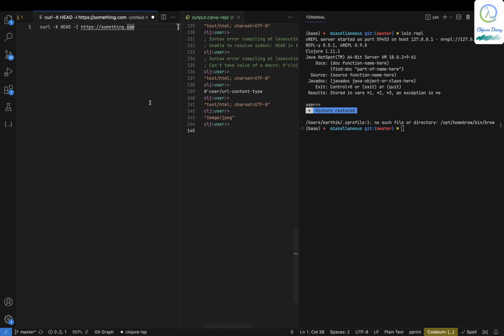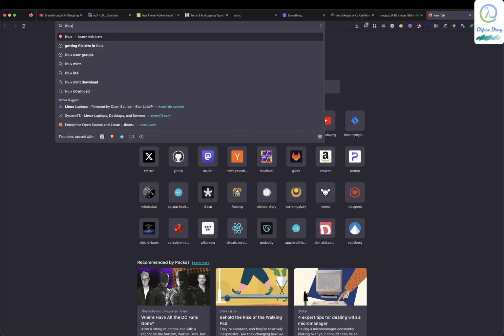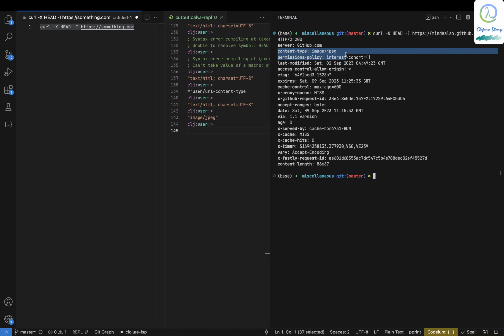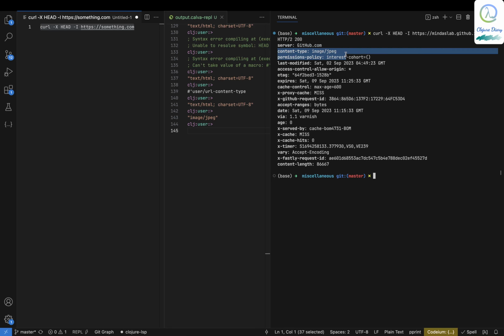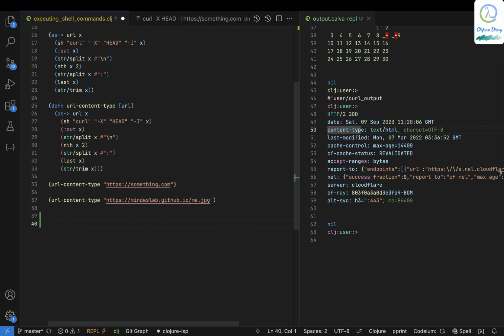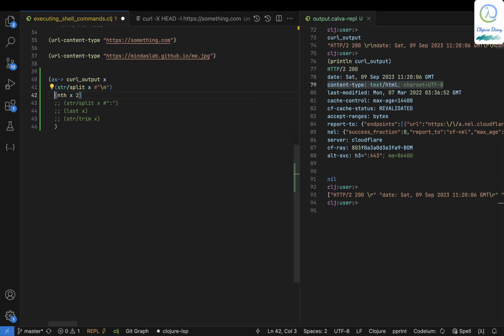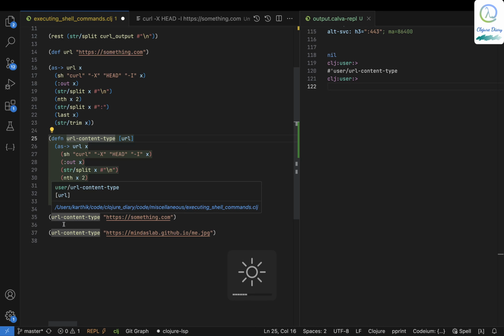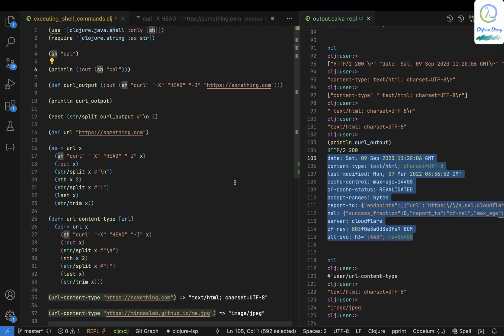Executing Shell / System commands in Clojure